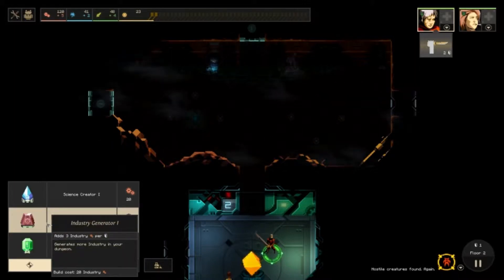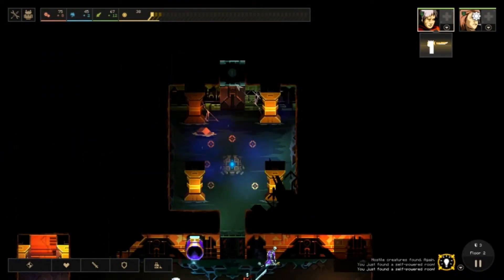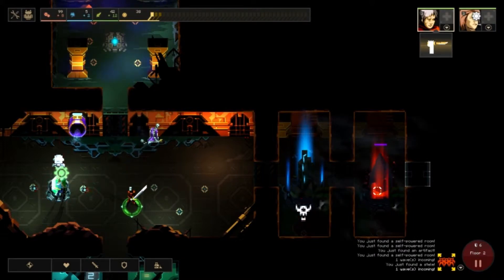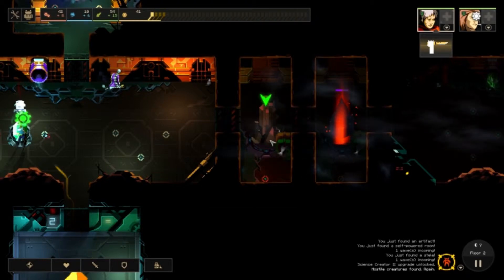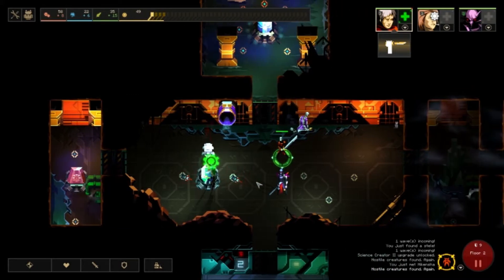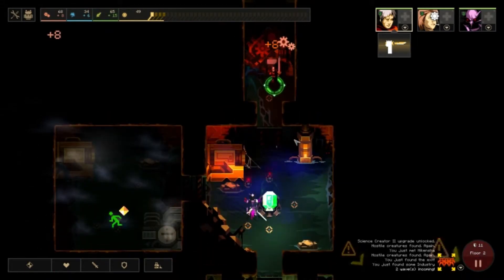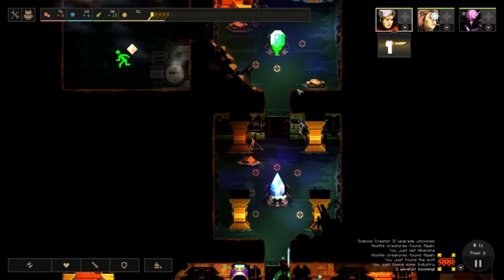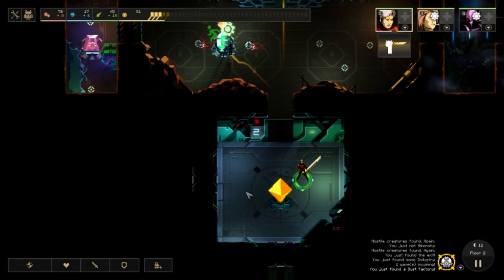Dungeon of the Endless LP Easy Difficulty Floor 2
Genre: Dungeon Crawler

Dungeon of the Endless is a Rogue-Like Dungeon-Defense game, in which the player and their team of heroes must protect the generator of their crashed ship while exploring an ever-expanding dungeon, all while facing waves of monsters and special events as they try to find their way out...